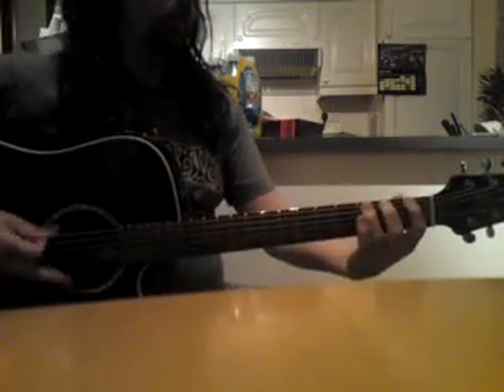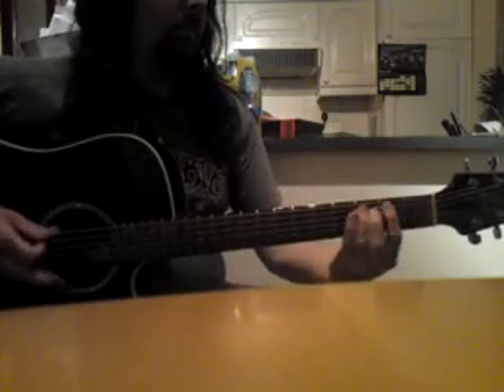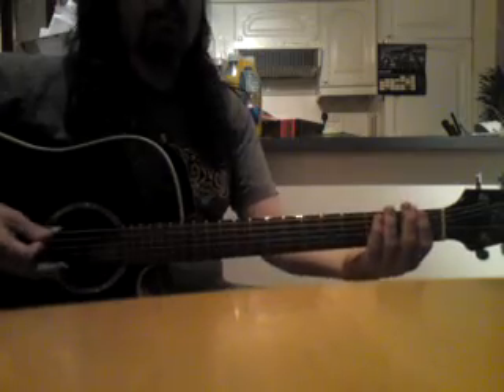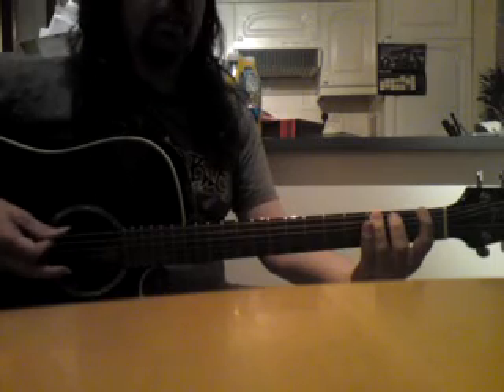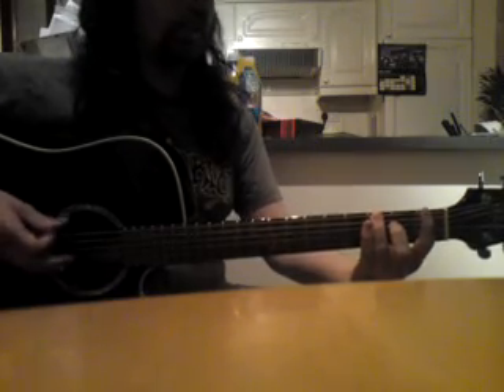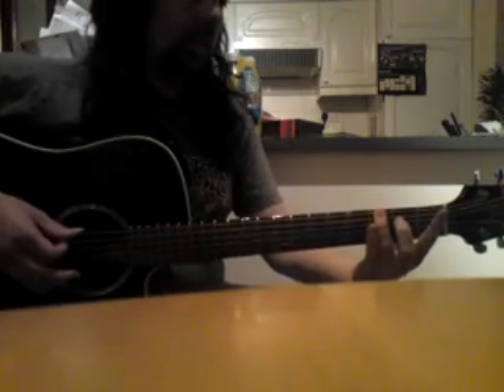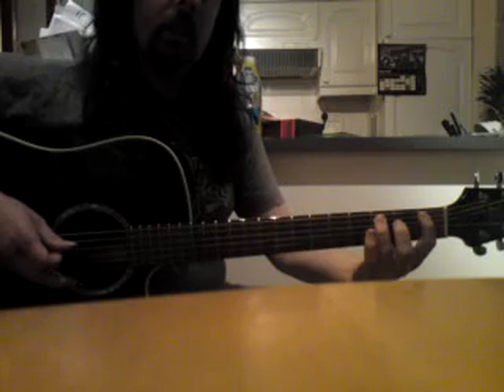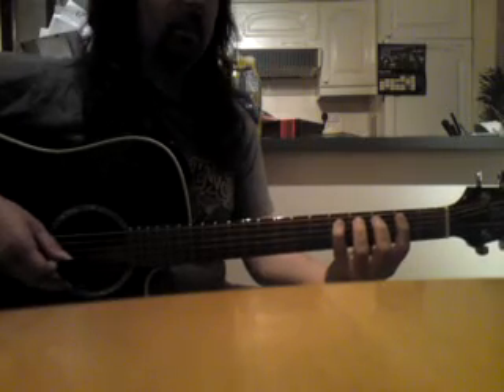stone cold crazy riff lesson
a quick look at the main riff, based on the live queen version